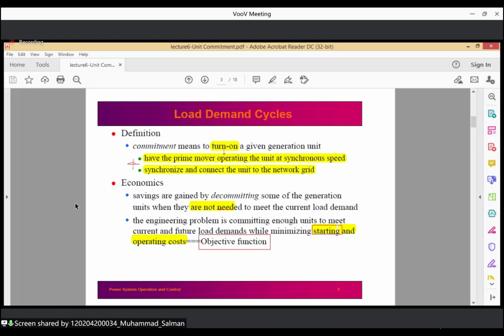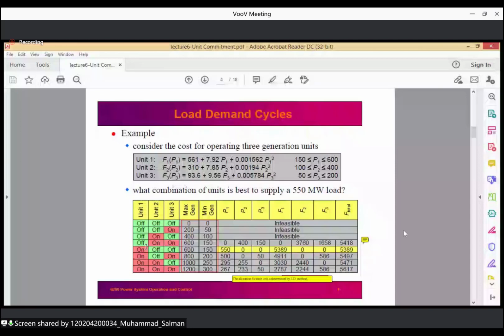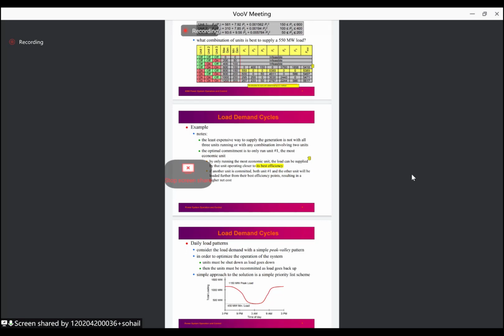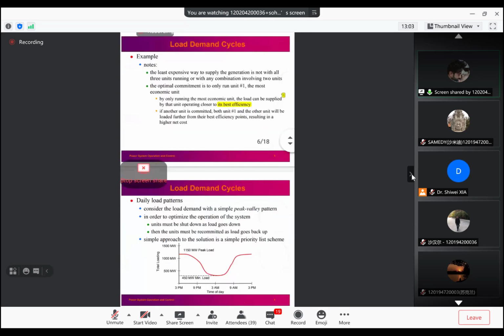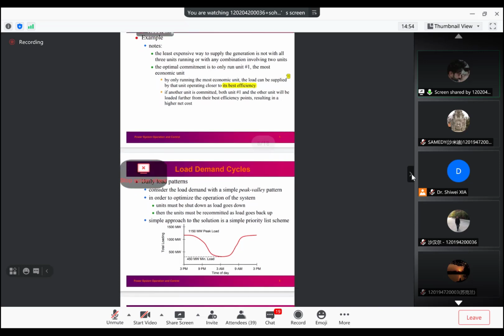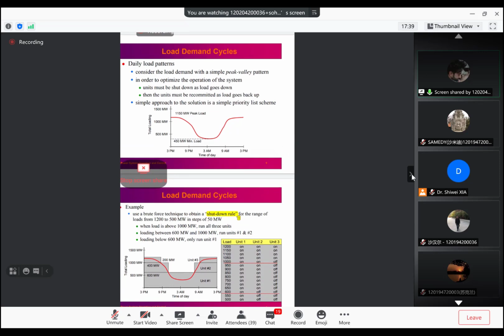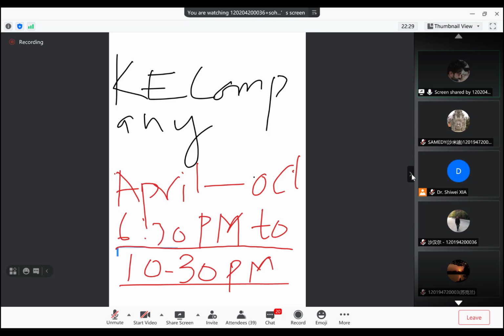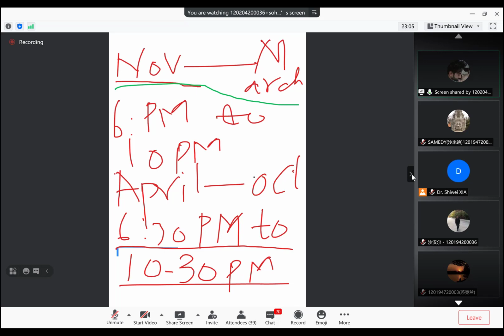VooV Meeting 2021 03 23 14 13 16